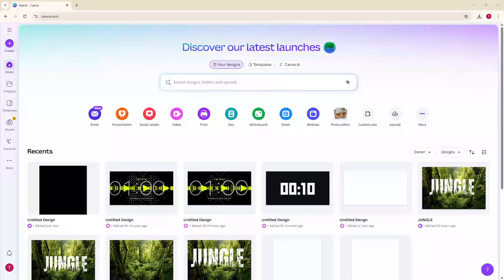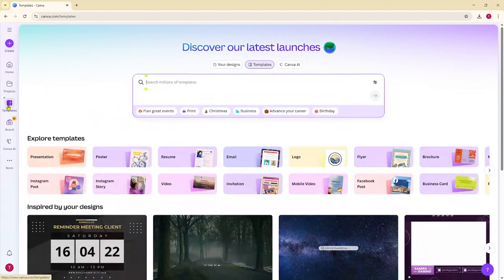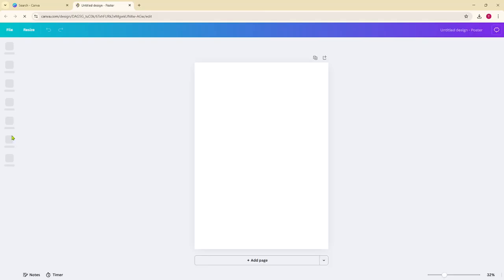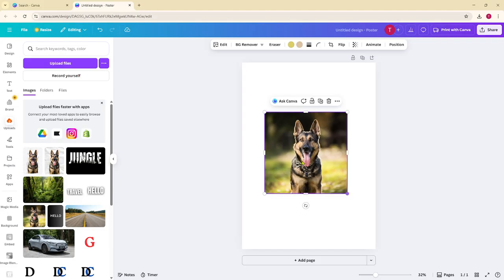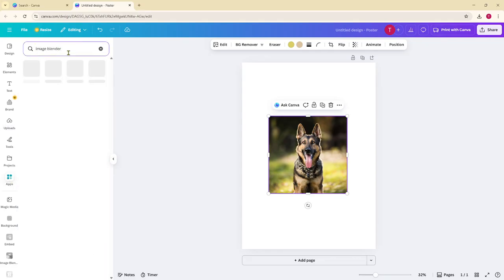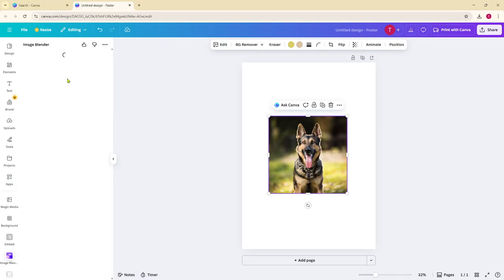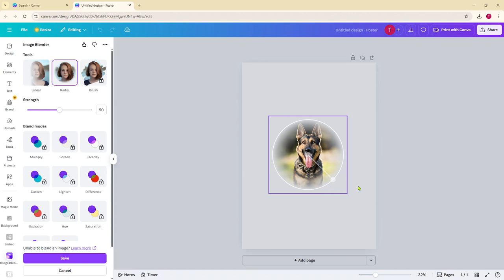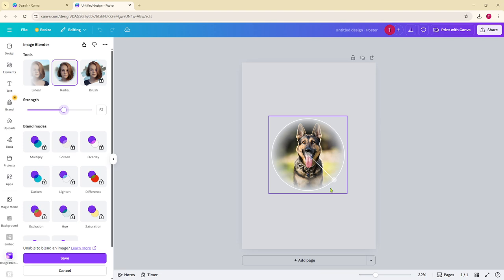How to Blend Photo Edges in Canva [Full Guide 2026]